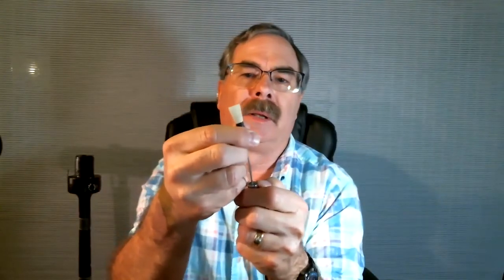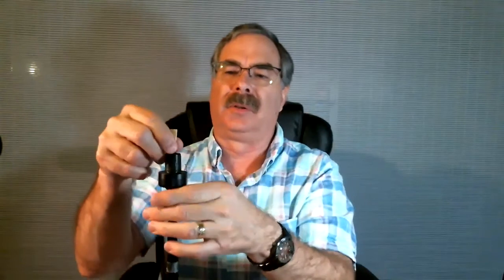Adjusting Chanter Reeds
To see the details of this tune, scroll down.

How to take control of your bagpipe life and wallet by learning how to make every bagpipe chanter reed work for you!  Don't forget to join my Face Book Group: